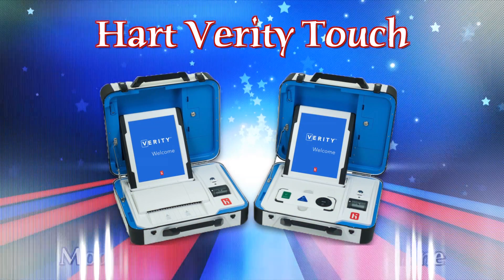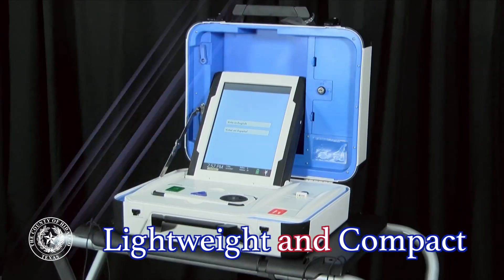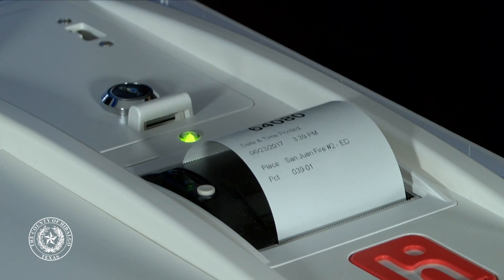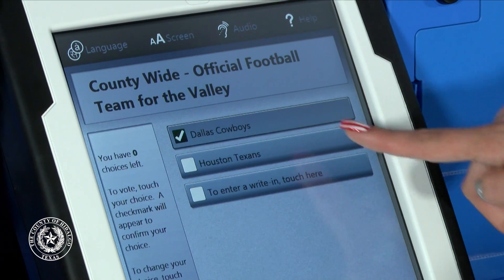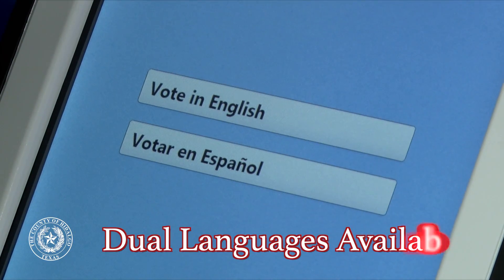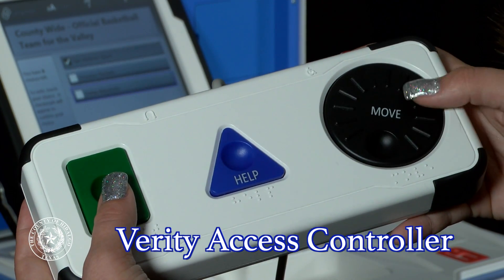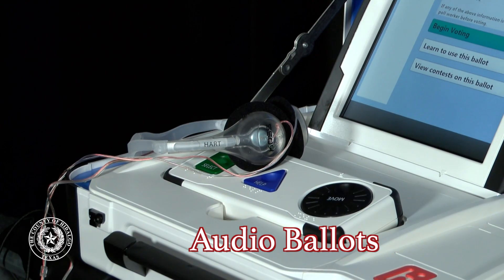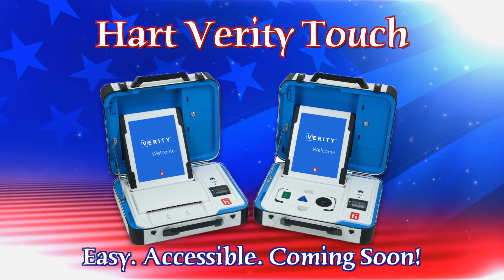NEW HART VERITY TOUCH - A Modern Electronic Voting Machine (PSA)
The new Hart Verity Touch is a modern, touchscreen voting machine that is accurate and simple to use. The lightweight and compact design makes it easy to transport and set up.

This voting system is federally and state certified meeting all certification standards.

Casting a ballot on the Verity Touch is simple. Once you are given your randomly generated access code, you can go any voting booth, type in your code and begin.

The 12-inch touch screen features large print that is easy to read and understand resulting in fewer keystrokes and higher voter satisfaction.

The Verity Touch voting machine offers ballots in English or Spanish helping Hidalgo County voters cast a ballot in the language of their choice.

The Verity Access controller offers large, easy to read buttons for superior accuracy, usability, and durability. It also features Braille labels, beveled edges, and audio ballot support. This allows all voters including those with disabilities to cast their ballots privately and independently.

The new Hart Verity Touch is easy, accessible and coming to a polling location near you.